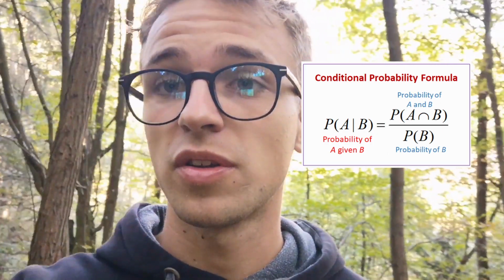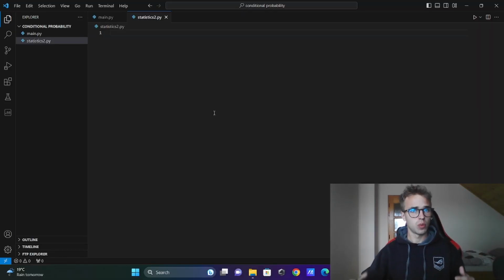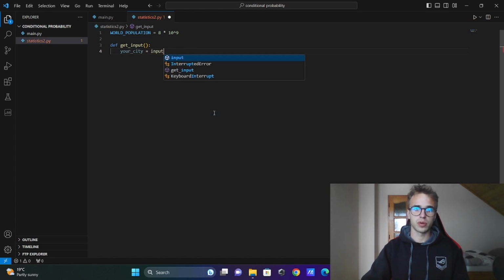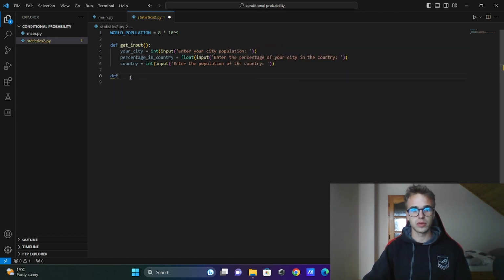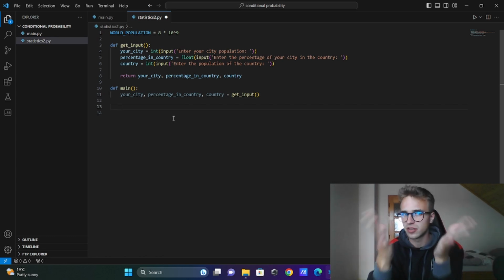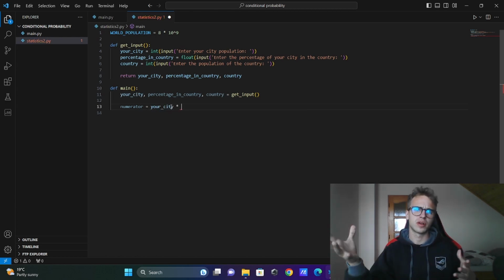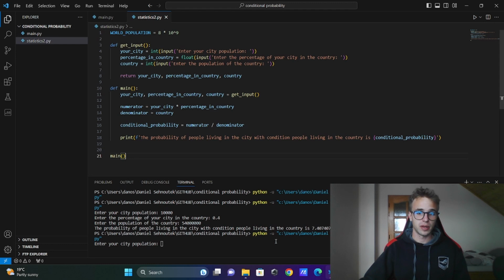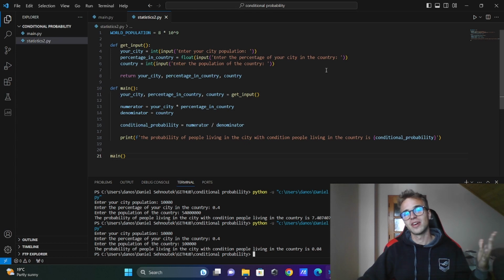Explore CONDITIONAL PROBABILITY with PYTHON 🤩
Welcome to our Python tutorial on Conditional Probability! 🐍📊

In this video, we dive into the fascinating world of probability theory and explore how to calculate conditional probabilities using Python. Whether you're a data science enthusiast, a machine learning practitioner, or simply curious about how probabilities work in Python, this tutorial has got you covered. Join us as we demystify complex concepts, provide practical examples, and empower you to enhance your data analysis and decision-making skills. Let's unravel the secrets of conditional probability together!